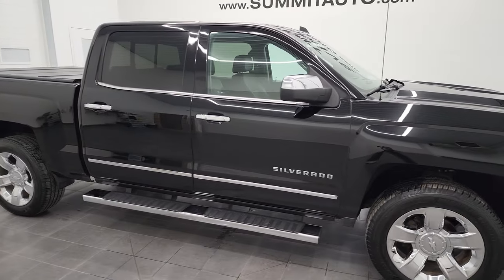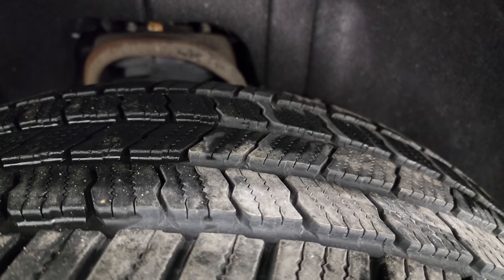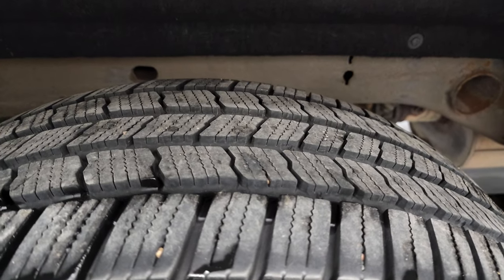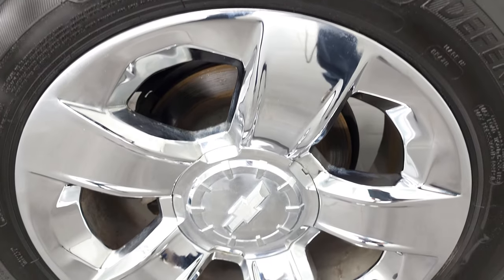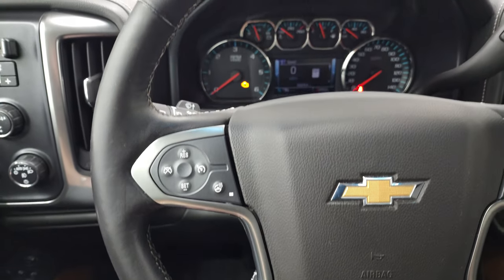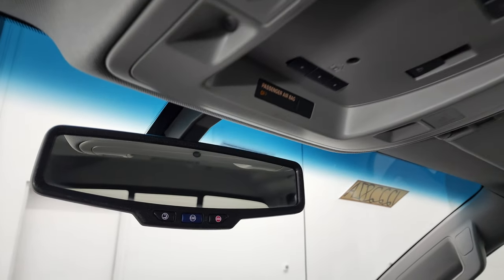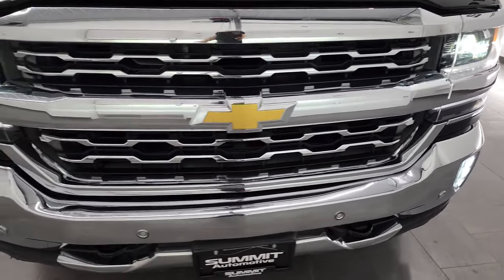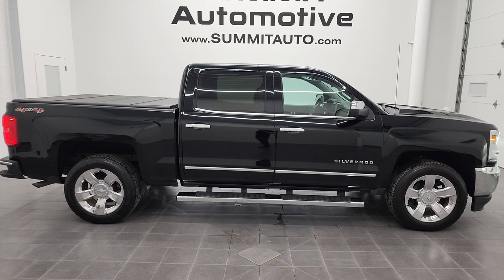2017 CHEVROLET SILVERADO 1500 LTZ CREW BLACK 4K WALKAROUND 12228ZA SOLD!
This 2017 CHEVROLET SILVERADO 1500 CREW SHORT LTZ IN BLACK CLEARCOAT FOR SALE IN FOND DU LAC OSHKOSH WISCONSIN 54935 is the vehicle we did walk around review of today.

Thank you for checking out this video of this 2017 CHEVROLET SILVERADO 1500 CREW SHORT LTZ IN BLACK CLEARCOAT FOR SALE IN FOND DU LAC OSHKOSH WISCONSIN 54935

STOCK: 12228ZA
PRICE: $33,991
MILES: 99,647
MAKE: CHEVROLET
MODEL: SILVERADO 1500
VIN: 3GCUKSEC3HG270308
LOCATION: FOND DU LAC OSHKOSH WISCONSIN, 54937 TRUCKS ON 41

1 OWNER! CLEAN TITLE HISTORY! 5.3 Liter V8 Engine with E85 Capabilities FFV Flex Fuel Vehicle, Active Fuel Management, 355 Horsepower, Full Four Door Crew Cab, Short Box 5 1/2 Foot Shortbox, LTZ Package 1LZ, 6 Speed Automatic Transmission with Optional Manual Tap Shift, Turn Dial 4x4 Four Wheel Drive 4WD, Factory GPS Navigation System, Reverse Backup Camera Rearview Camera, Onstar System, Non Smoker, Dual Power Air Conditioned Ventilated and Heated Seats, Black Ebony Leather Seats, Bucket Seats, Memory Driver's Seat, Fold-A-Cover Hard Fold-up Tonneau Cover, Full Towing Package with Receiver Trailer Hitch, Wiring and Transmission Cooler Tow Package, Factory Brake Controller, Heated Power Fold-in Power Mirrors with Built-in Directional Signals, Stabilitrak Traction Control, 3.42 Gears with Automatic Locking Differential Limited Slip Differential, Michelin 275/55 R20 Tires, 20 Inch Rims Premium Wheels, Chromed Alloy Rims Premium Wheels, Four Wheel Disc Brakes, Factory Chromed Stepbars, Spray-in Bedliner, Bedrail Covers, HID High Intensity Discharge Headlights, LED Bed Lighting, LED Fog Lights, LED Running Lights, Sonar with Front and Rear Bumper Sensors, EZ Raise Assist Tailgate, Locking Tailgate, Chrome Trimmed Grill, Chrome Trimmed Mirrors, Chevy MyLink Touchscreen Radio, AM / FM Radio Tuner, Sirius/XM Satellite Radio Capabilities Sirius / XM, CD Player, Bose Premium Audio Sound System, Bluetooth, Hands-Free Phone Controls Blue Tooth, Android Auto Compatible, Apple Car Play Compatible, Auxiliary MP3 Jack Portable Audio Connection, USB Jack Portable Audio Connection, Keyless Entry with Factory Remote Start, Power Sliding Rear Window Rear Window Defroster, Adjustable Height Seatbelts, Driver and Passenger Front Air Bags, L.A.T.C.H. Child Safety System, Side Curtain Air Bags SRS Safety Restraint System, Heated Steering Wheel Multi-Function Steering Wheel Controls, Homelink System with Three Programmable Buttons for Garage Doors, Lighting Systems & Security Systems, Compass, Outside Temperature Display and Mileage Display, Dual Multi-Zone Climate Control , Power Adjustable Pedals, Factory All Weather Floormats, Woodgrain Dash And Door Trim, Air Conditioning AC, Cruise Control, Power Locks, Power Windows, Automatic Headlights Autolamp, Tilt/Telescope Steering Wheel, 110V / 150W Auxiliary Power Outlet, Black, ONE OWNER! CLEAN AUTOCHECK! Very very clean inside and out! This is one of the sharpest 2017 Chevrolet Silverado 1500 crewcab shortbox 1/2 ton trucks on our lot! Make your move before this super clean 4wd is gone!

STOCK: 12228ZA
PRICE: $33,991
MILES: 99,647
MAKE: CHEVROLET
MODEL: SILVERADO 1500
VIN: 3GCUKSEC3HG270308